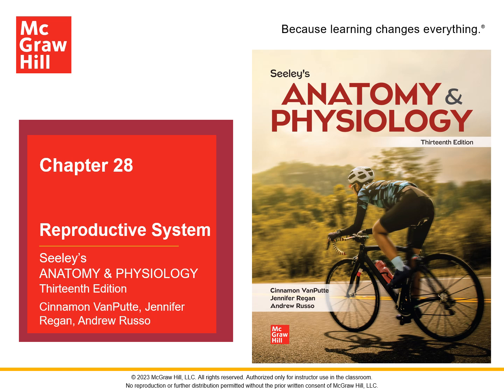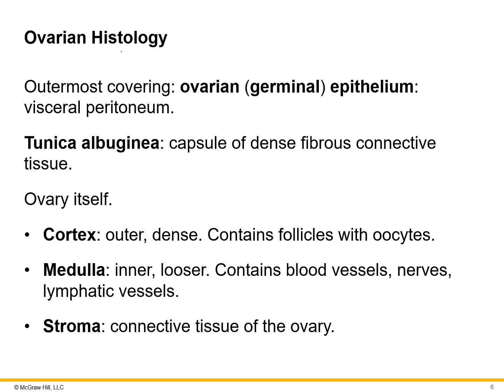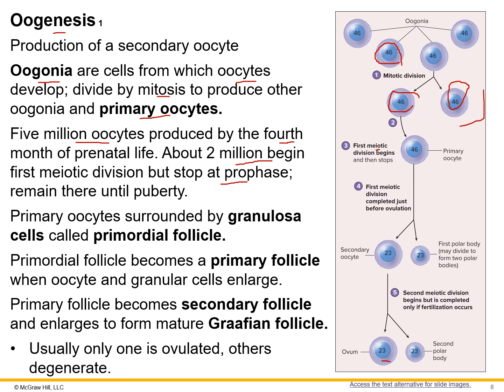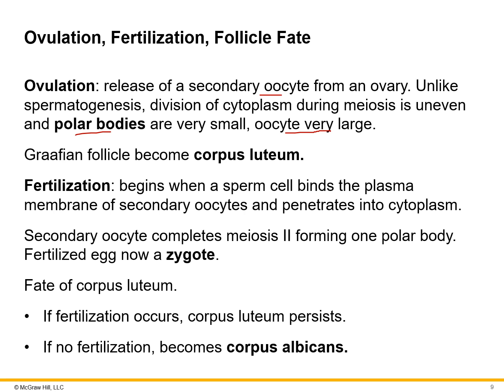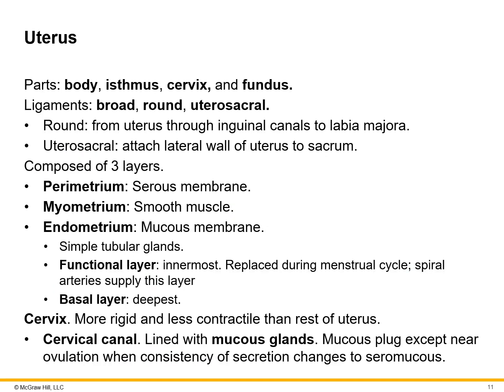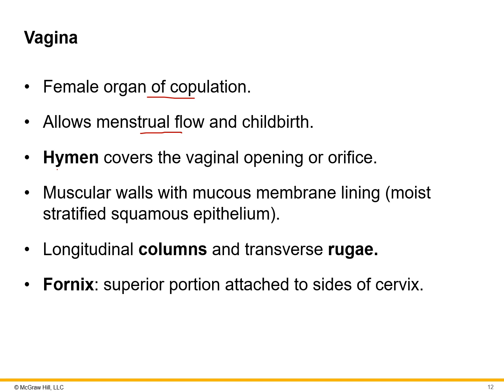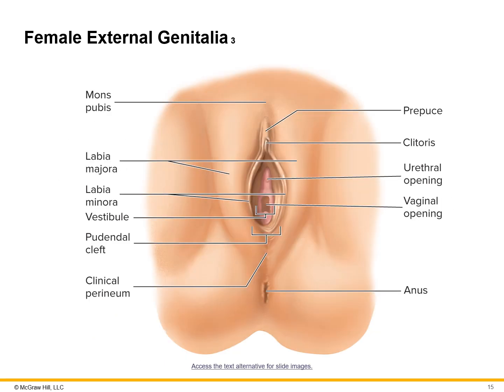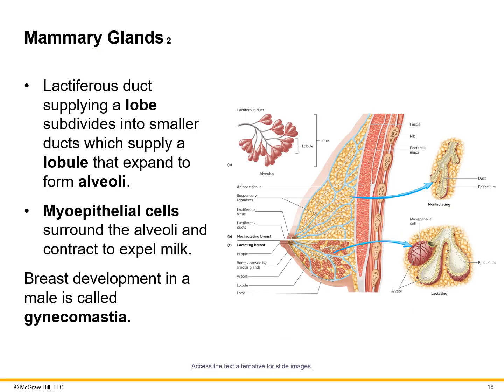Ch 28 recording 2